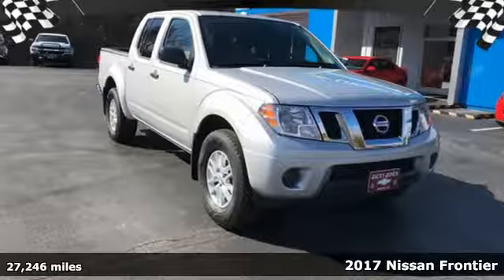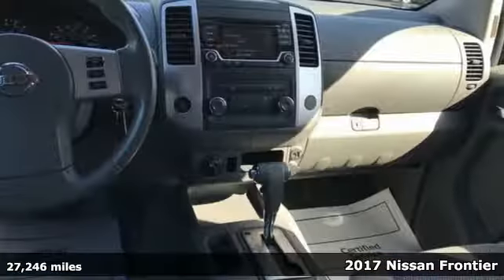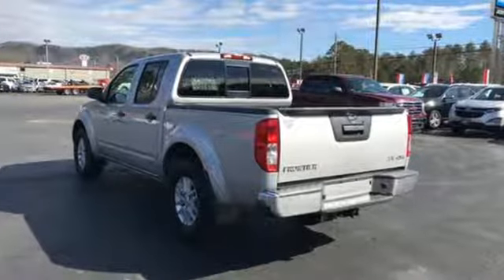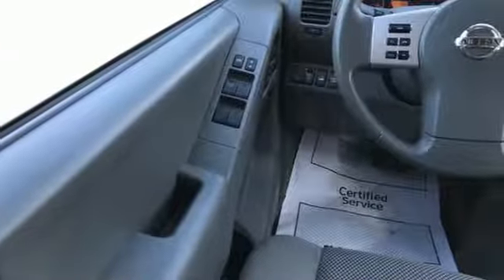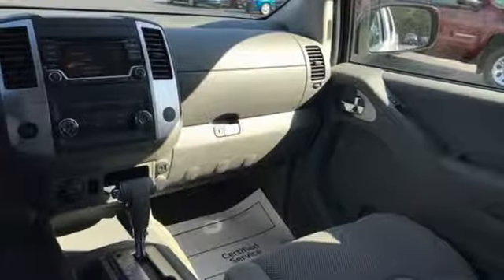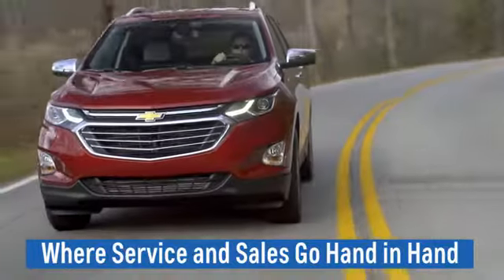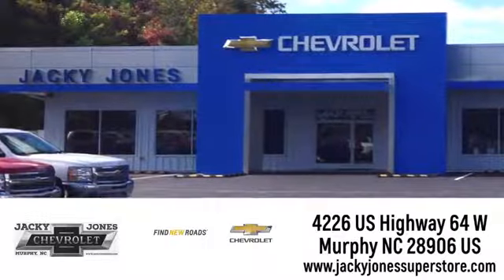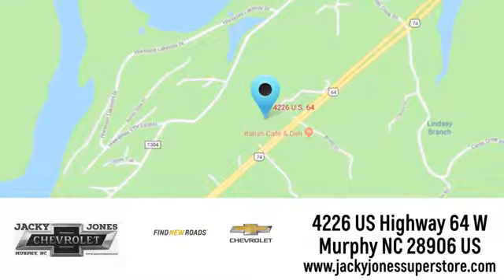Used 2017 Nissan Frontier Atlanta GA Murphy, NC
Year: 2017
Make: Nissan
Model: Frontier
Trim: SV V6
Engine: 4.0L DOHC V6 Engine
Transmission: Automatic
Color: SILVER
Mileage: 27246
Stock #: P3327
VIN: 1N6AD0EV6HN748311
This 2017 Nissan Frontier SV V6 is proudly offered by Jacky Jones Chevy Buick GMC This vehicle is loaded with great features, plus it comes with the CARFAX BuyBack Guarantee. Take home this Nissan Frontier SV V6, and you will have the power of 4WD. It's a great feature when you need to drive over tricky terrain or through inclement weather. One of the best things about this Nissan Frontier is that it has low, low mileage. It's ready for you to truly break it in. Based on the superb condition of this vehicle, along with the options and color, this Nissan Frontier SV V6 is sure to sell fast.

Address:
4226 US Hwy 64 W